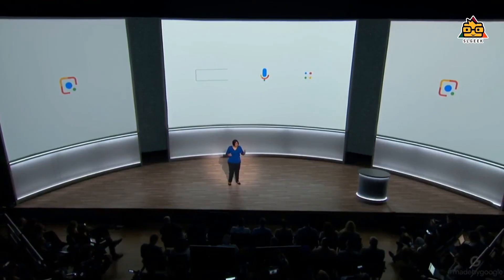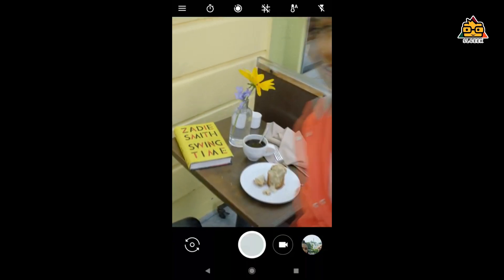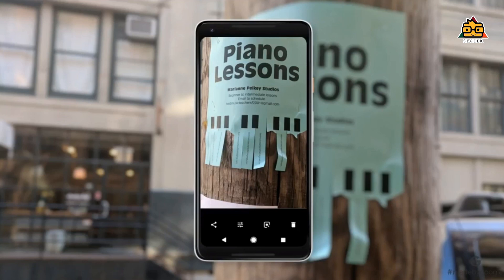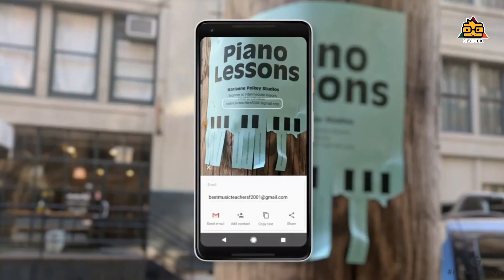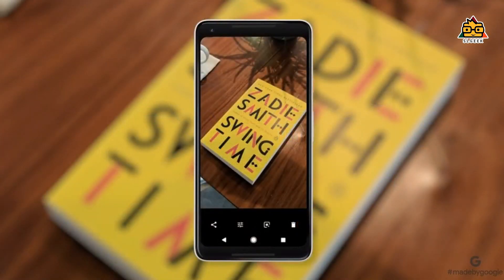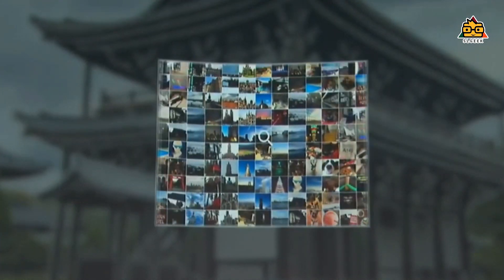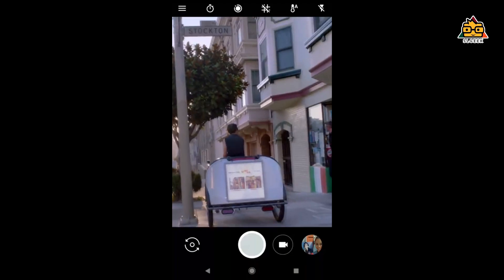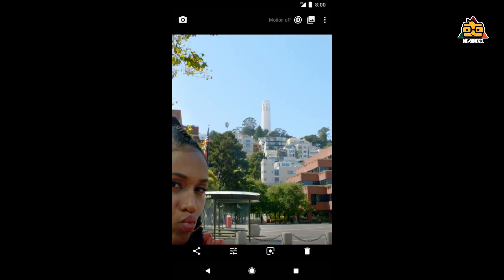Google Lens | AI Assistant for your photos - Sinhala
in this video , lets discuss about google Lens which recently comming with google pixels and it may available soon on other android devices too . What is pixel ? Pixel can recognize your pictures and tell you what is that and it may scan for data of that specific picture . How it works ? Lets discuss briefly .

100% නොමිලේ